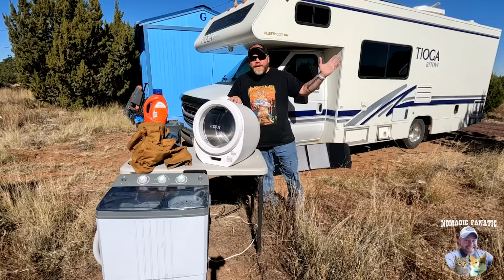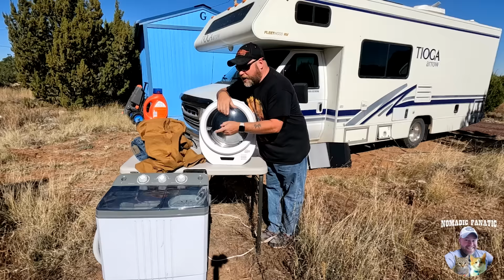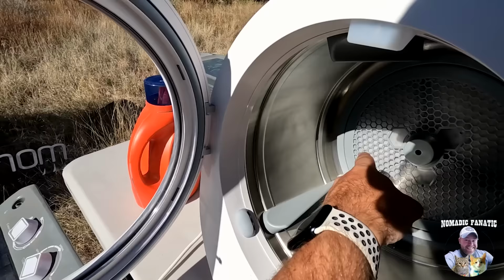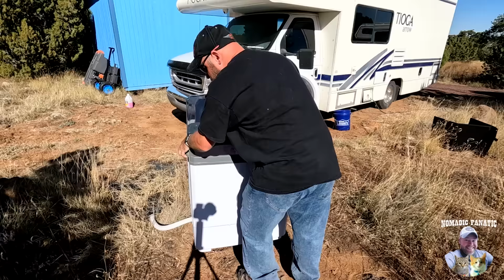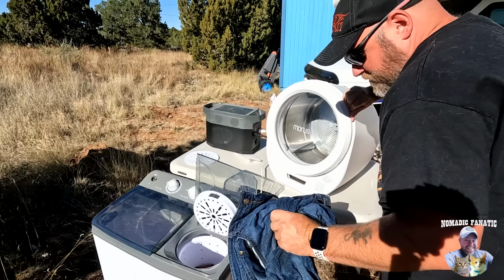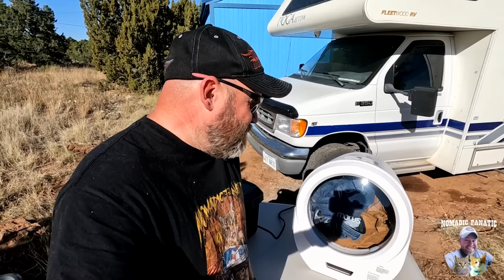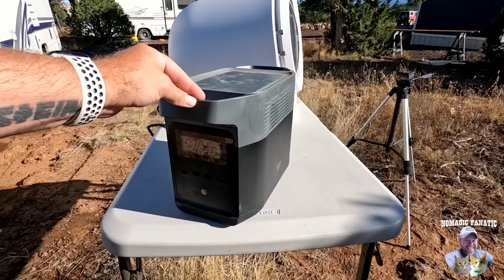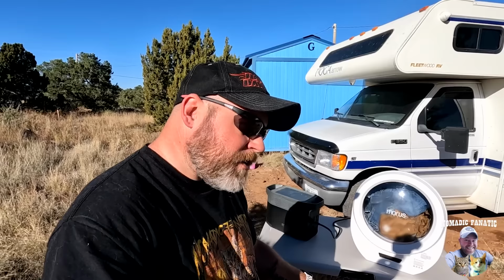Portable Low-Watt Off-Grid Dryer by Morus ~ 15 Minutes To Dry? Vacuum Technology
My name is Eric and I travel with my cats, “Tara”  & “Opie” in a 24ft 2001 Ford Tioga RV named “Freeda” and tow either a 2014 Smart Car named “Tater Tot” or my 2012 Harley Softail Slim named “Black Betty” in a 6x10 trailer.  We travel about 35 miles a day chasing 70 degrees year-round since 2010.
Here is my gear & some popular questions answered:

*Main Camera: Sony ZV-1 with .07x wide angle adapter
*Stealth Camera: GoPro 10 With Mod Box, and Volta Grip
*Backup Camera: Panasonic Lumix G95
*Vlog Lens: 12-60mm Kit lens
*Stabilizer: Zhiyun Crane 2 (For B-Roll)
Slow Motion: Shot 1080p 240fps. Reduced to 8% in Post Production
Additional Audio: Sony ICD-PX333
Editing Laptop: 2019 16” MacBook Pro 2.4GHz 8-Core i9 ~ 64GB Ram ~ 2TB SSD
Editing Software: Adobe Premiere Pro CC
Aerial Drone Shots: DJI Mavic2 Shot in 2.7K Downscaled to 1080p
RV MPG: 7-8mpg depending on generator use.
Charge Controller: Victron MPPT 150/85-TR
Inverter/Charger:  Victron 3000 watt MultiPlus
Batteries: Battle Born Lithium 100ah x 5 = 500 amp hours.
Mobile Wifi: Nomad Internet ` AT&T Unlimited Business Plan & Verizon Unlimited Cell Personal Line